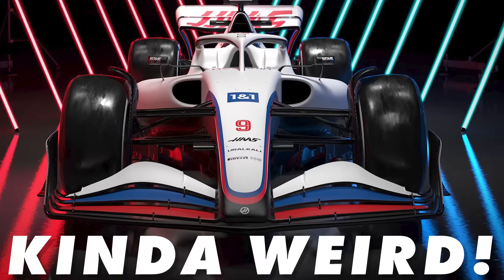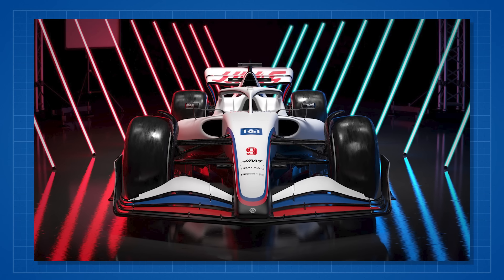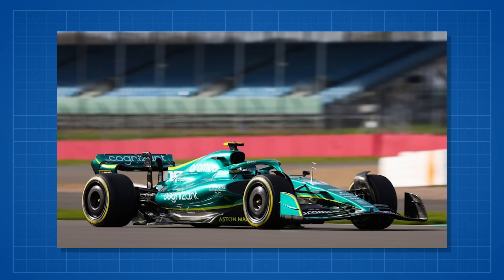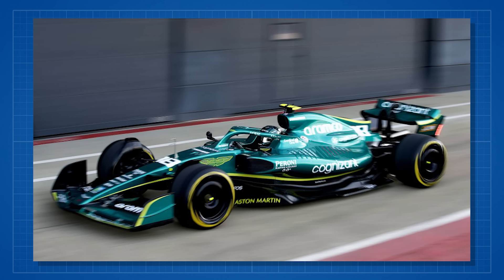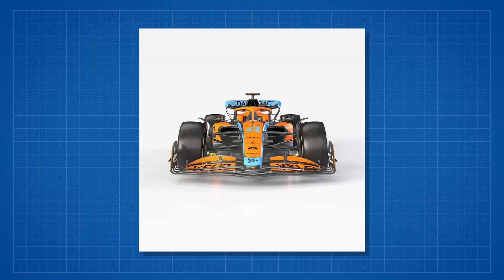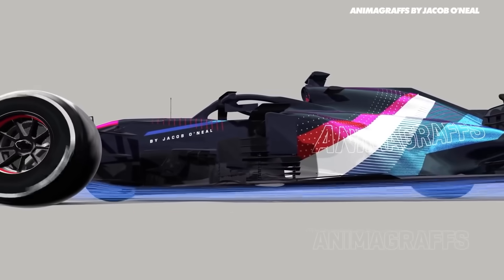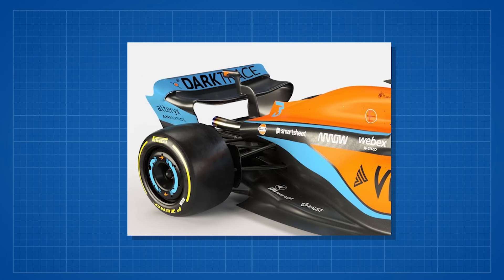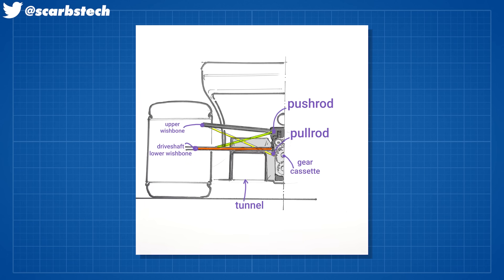The HUGE Difference Between the McLaren and Aston Martin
Thanks so much to Craig Scarborough for joining us, go follow him on Twitter - @ScarbsTech

Well, the front wing isn’t the area I thought we’d be looking so closely at - but there we go.

So, as of now we’ve had time to analyse three cars. The Haas, the Aston and the Macca - and all three are surprisingly different.

ESPECIALLY the front wings - which really highlights the differences in the aero packages as a whole - so we’ve got Scarbs to break it down for us -

{He has this mad brain that can just see in CFD, probably}

Anyway…

➤ Join our Driver61 Community Discord!

But Callum, Red Bull announced their car too? Well, as everyone has been saying - that’s literally the Silverstone show car but in Red Bull fancy dress. Apparently, some of the aero bits actually don’t comply with the current aero regs - lol.

Anyway, lets get into it. The Haas was the first to announce a car - and, yes it’s a Render - not a real car - but still, there are some interesting bits to look into.

the thing that we can tell straight away is it looks very different from the f1 show car and in particular with those fat fronted side pods now you've got to remember that barge boards have been taken away lots of the ways that the teams flow the air have been taken away so hearts are using a big fat side pod front in order to push the air around the car to get the front tire wake away from the car so it's all kind of like a fake barge ball shape and what they're also trying to do is bring all the radiators up high and forwards in order to get that super slim rear end and we will see some of the louvers on the back of the house

But the most interesting thing was that front wing - it was the first time we saw that separated lower plane of the wing - with the nose-mounted to the second plane.

This allows for cleaner flow around that lower plane, as well as into the floor after that. It was also very mid-loaded, so if you look, the middle of each front wing plane was most aggressively shaped.

This is similar to a lot of the 2021 cars - and was what we expected with these cars. But then the Aston shook things up a little.

📺 F1 Engineering

🏁 Sim Racers!